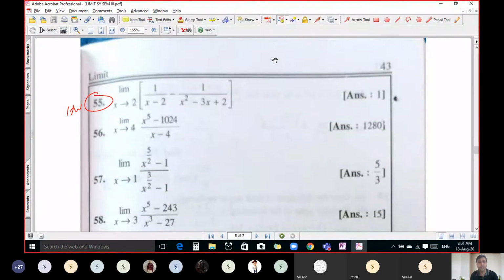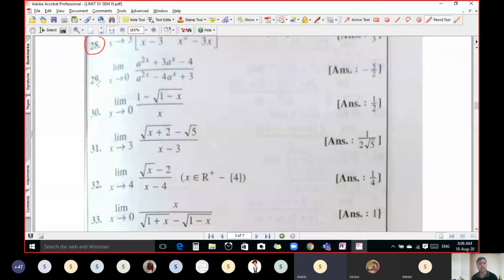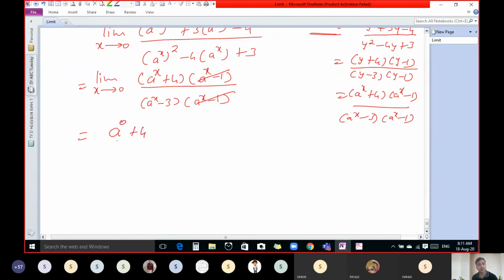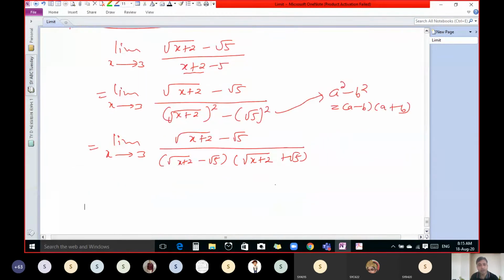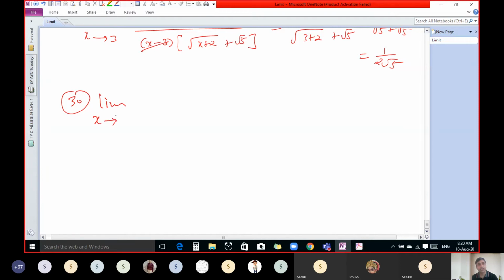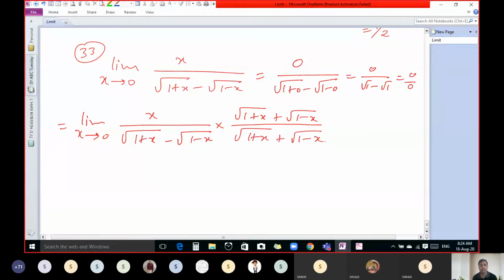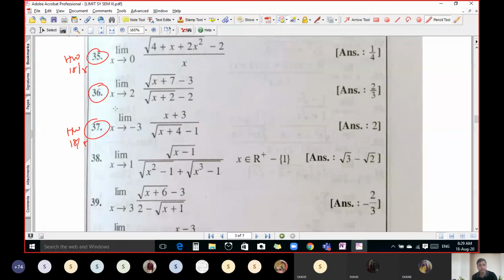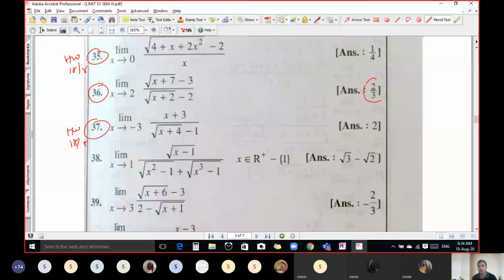SY ABC limit 18 08 2020